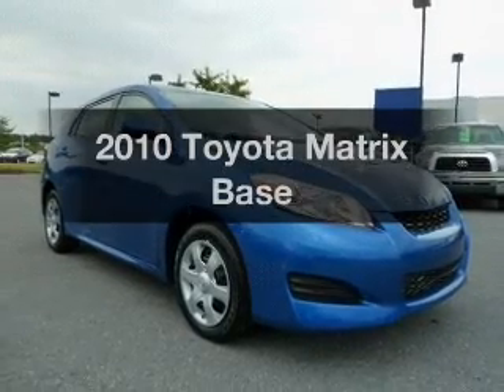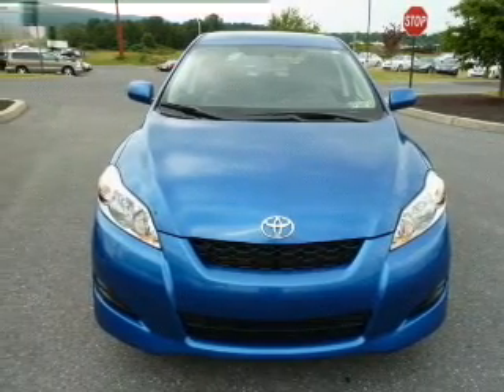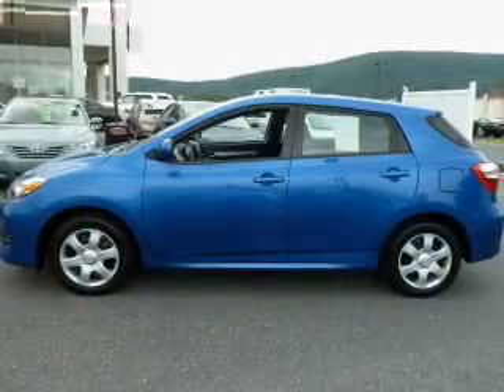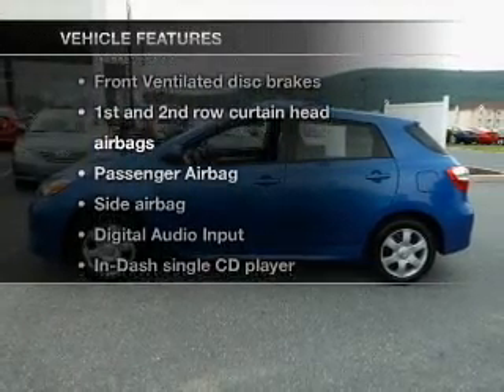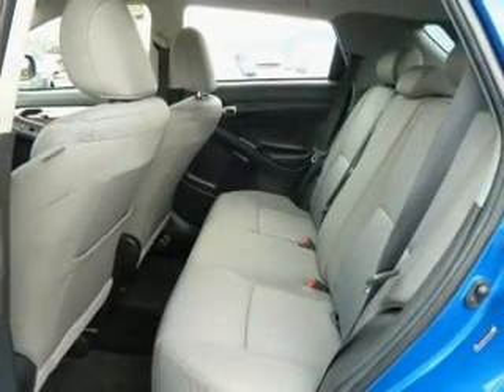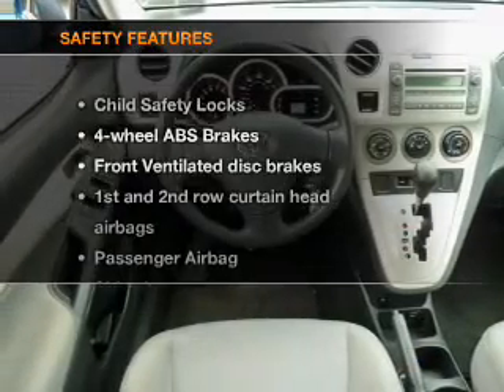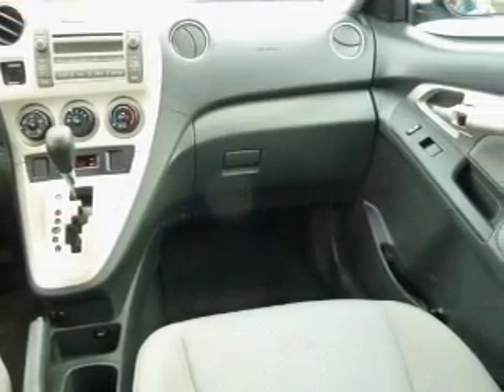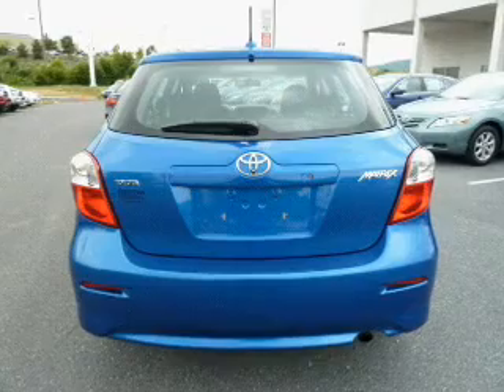2010 Toyota Matrix - Hamburg PA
Year: 2010
Make: Toyota
Model: Matrix
Trim: Base
Engine: 1.8 liter inline 4 cylinder 16 valve
Transmission: 4-Speed Automatic
Color: Nautical Blue Metallic
Mileage: 34903
Address:
41 Industrial Drive